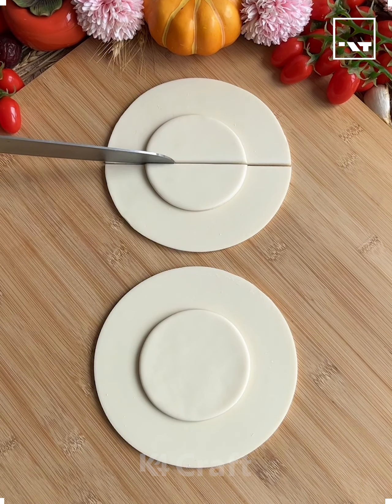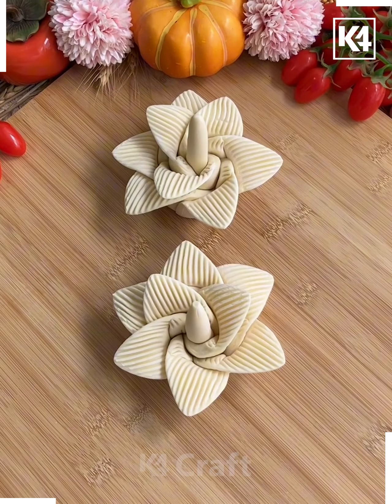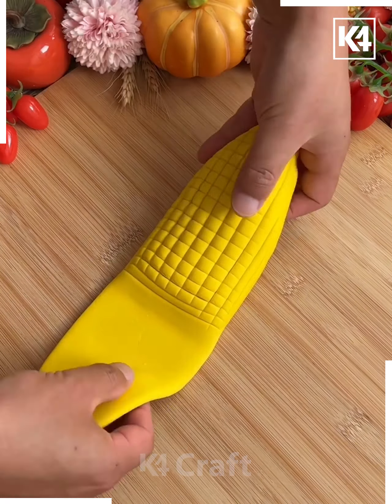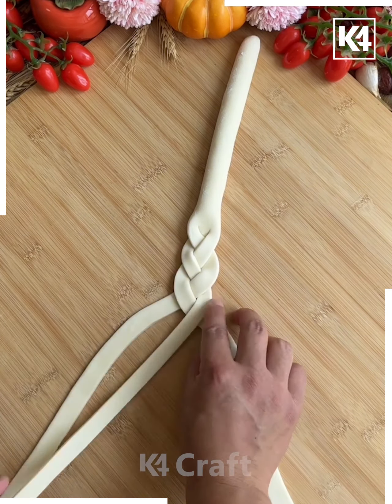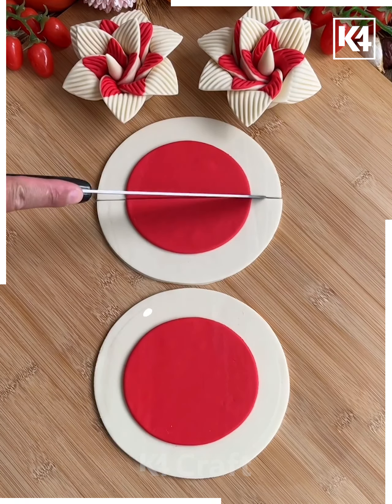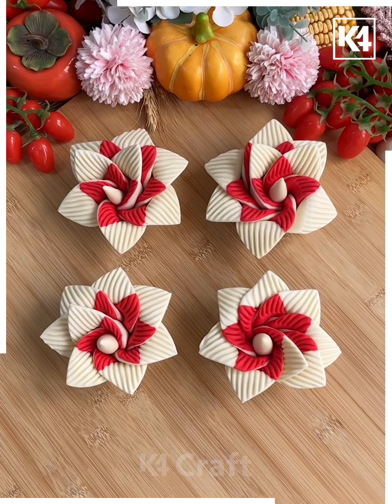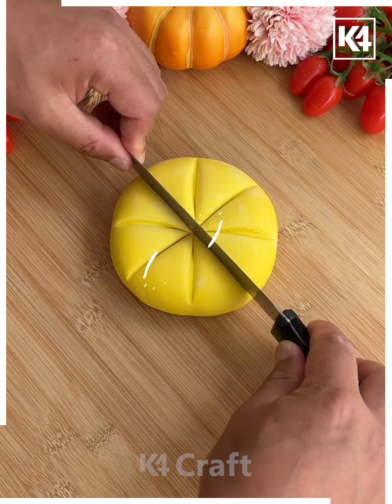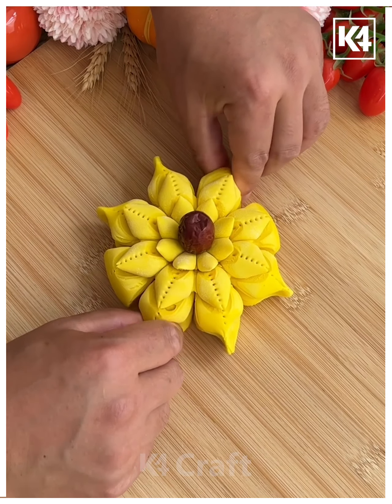Beautiful Flower and Leaf Dough Art Tutorial | Easy Dough Craft Ide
🌸✨ Unlock your creativity with our "Beautiful Flower and Leaf Dough Art Tutorial"! In this easy and fun craft project, you'll learn how to transform simple dough into stunning floral designs that will impress everyone! Join us as we guide you step-by-step through the techniques and tips to create gorgeous flower and leaf embellishments perfect for decorations, gifts, or just a lively addition to your home. 🌿🥰 Whether you're a crafting newbie or a seasoned pro, this tutorial is perfect for all skill levels! Let's get crafting today! 🌼✨
0:08 - Creating the flower design
0:19 - Making the leaf design
0:27 - Crafting the unique flower and leaf dough art
1:44 - Making a beautiful flower dough art using two different colors
2:12 - Adding a leaf to the design
2:35 - Creating another style of leaf dough art
2:59 - Making a flower shape using red dough
3:05 - Adding details to the flower design
3:07 - Conclusion and thanks for watching

In this tutorial video, we will show you how to create beautiful flower and leaf dough art using simple steps. 🌸🍃

First, we start by preparing the dough and shaping it into circular pieces. Then, we fold and press them to create eight similar shapes. This will be the base of our flower design. ✨

Moving on, we demonstrate how to use different colors of dough to make the petals of the flower. Scissors are used to create multiple cuts, giving the petals a unique shape. 🌼

After completing the flower, we move on to designing a leaf. Using green dough, we insert it into the white one and shape it into a ball. Scissors are used once again to create multiple cuts, creating the leaf's pattern. 🍃

We then guide you through crafting the flower and leaf dough art. You will see how interesting and creative these designs can be when completed. 🎨

In addition to the flower and leaf design, we show you how to create a flower dough art using two different colors. By combining red and white dough, you can create a beautiful contrast. 🌺🌼

To add more depth to the design, we demonstrate how to make a leaf for decoration. By rolling the dough and folding it in a straight line, you can create a unique shape. 🌿

We continue to explore various techniques by making a different style of leaf dough art. By cutting the dough into partitions and pressing it at the center, you can create an intricate leaf design. 🌿

Adding more variety to our collection, we demonstrate how to make a flower shape using red dough. By cutting and pressing the dough, you can create detailed flower petals. 🌹

To complete the flower design, we add decorative details using a comb, creating a dotted line on each partition. This adds a beautiful finishing touch to the overall look. 🌸🌼

We hope you enjoyed it and found inspiration to create your own unique dough crafts. 🌸✨🍃